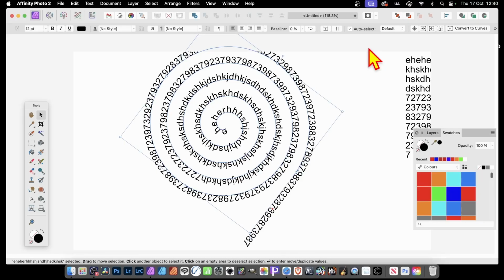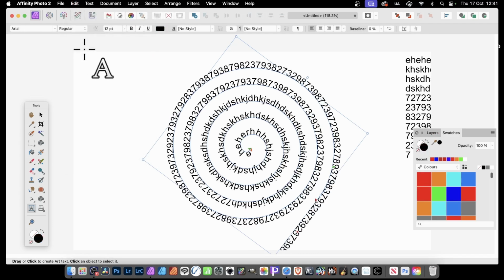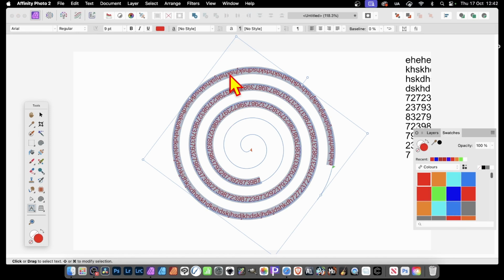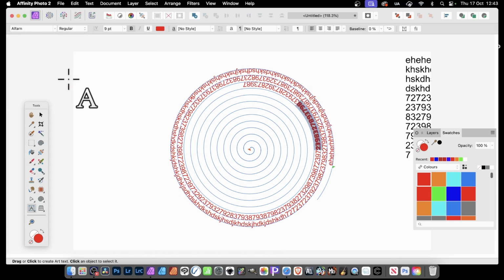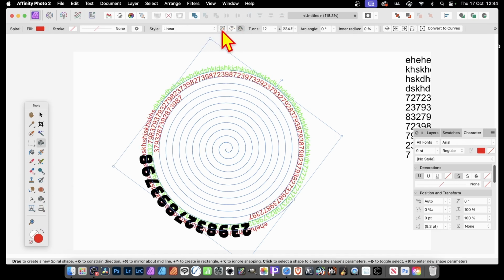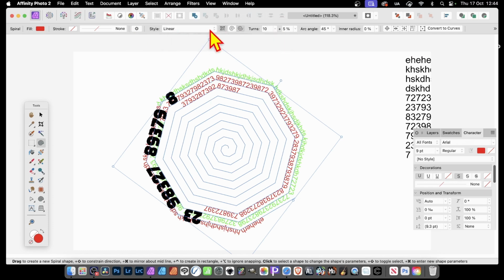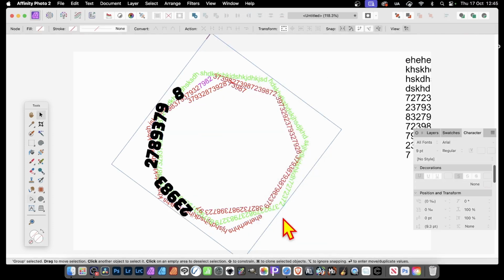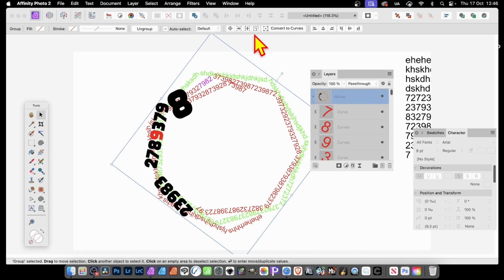Text To Curves In AFFINITY PHOTO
How to add / insert text on a curve / path in Affinity Photo (and Designer etc) 0:00 - Start 0:40 - Add text 1:30 - Recolor text 2:48 - Character panel 4:46 - Convert to curve